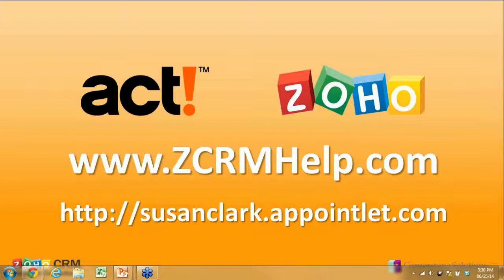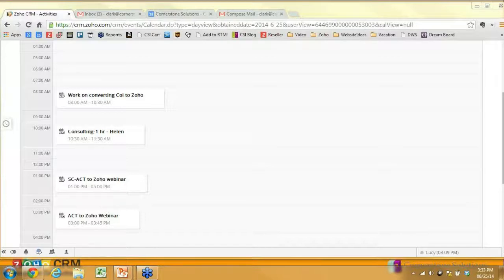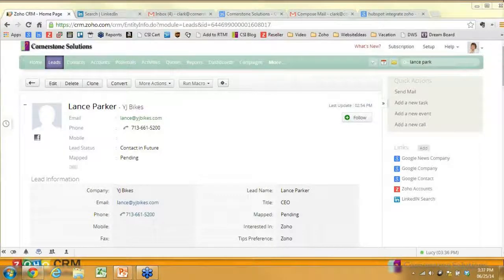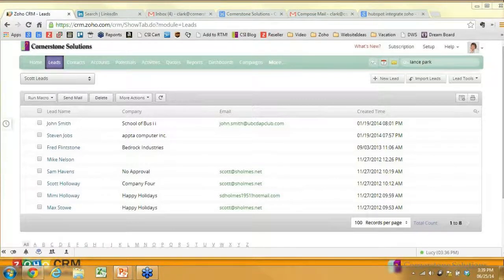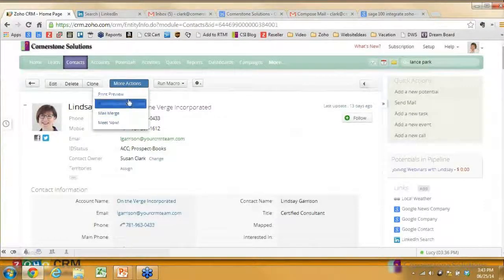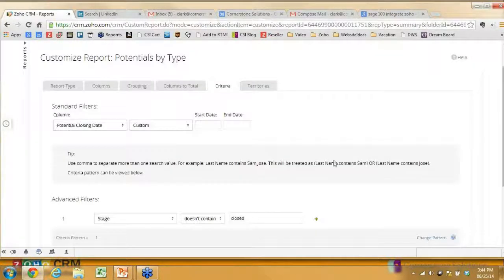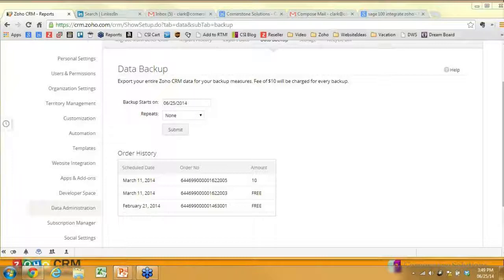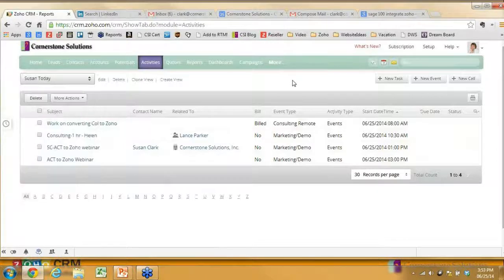Zoho CRM to ACT Questions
At the end of the Zoho CRM Alternative to ACT webinar, I agreed to answer questions. I went pretty fast and did a few demos. Even so, this portion also went about 30 minutes.